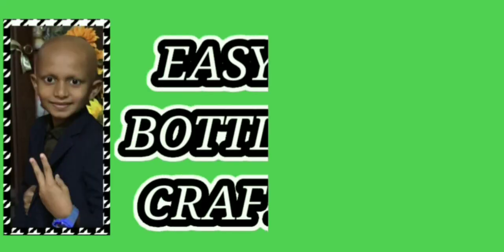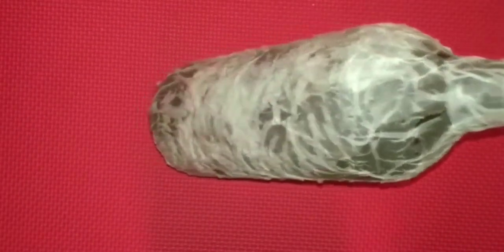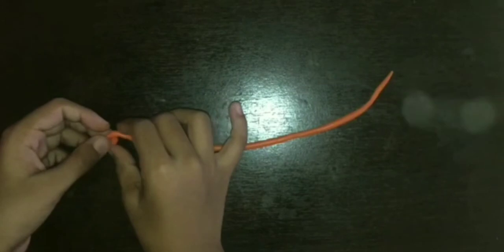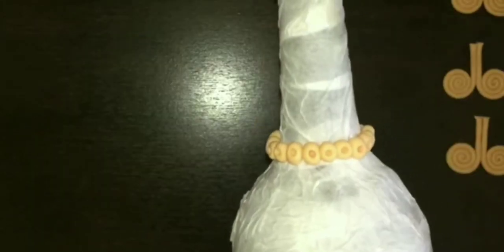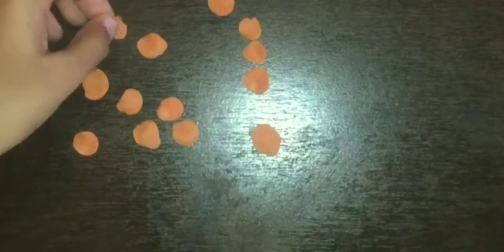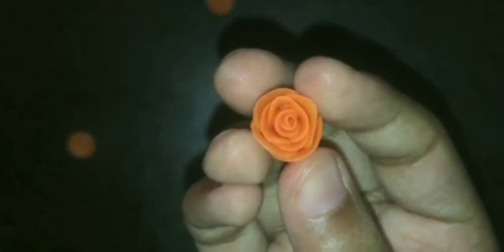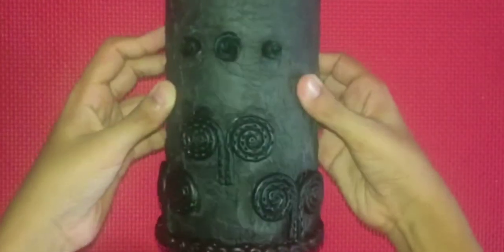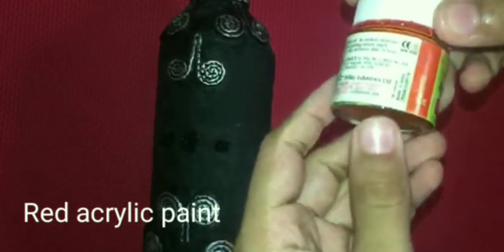Easy and simple bottle craft || English.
In this video I'm showing a craft video in English.